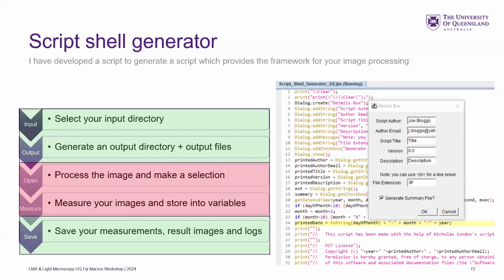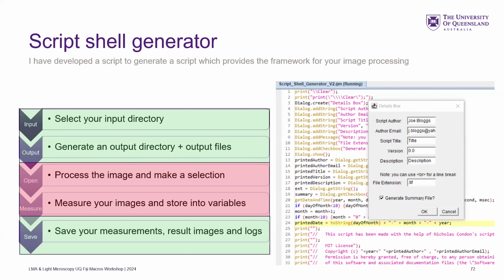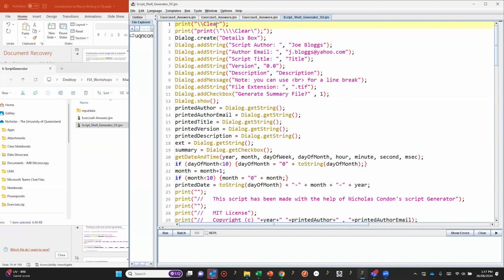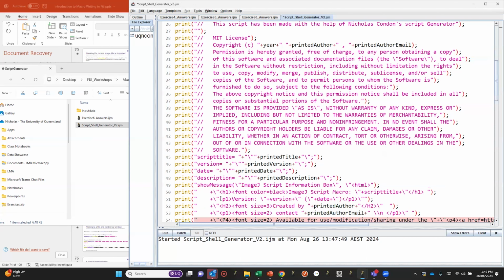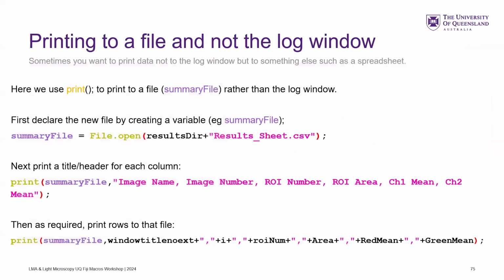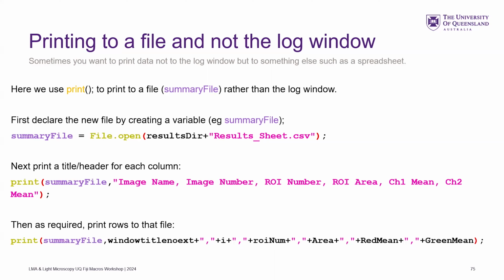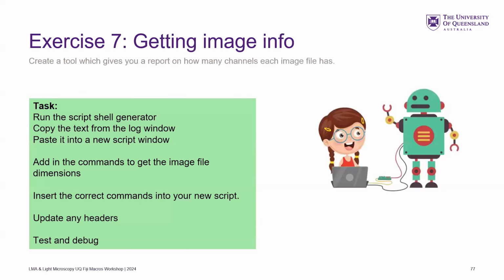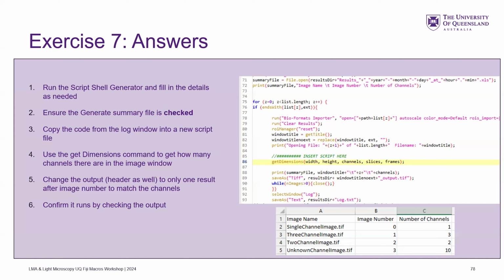Introduction to Macro Writing in Fiji | Part 6b – Structuring your macros (Script Shell Generator)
This video is number 8 of a 10 video series covering a workshop entitled Introduction to Macro Writing in Fiji which ran at The University of Queensland in August 2024.

This workshop series has associated materials (PDFs of slides, exercise files, example macros) available on the OSF Repository

Topics for this video include:
• Script shell generator
• Printing to a file and not the log window
• Printing to output spreadsheets

The workshop was presented by Dr Nicholas Condon a CZI Imaging Scientist and Senior Microscopist at the IMB Microscopy Facility in Brisbane, Australia.
This workshop was supported in part by Light Microscopy Australia, a special interest group of the Australian Microscopy and Microanalysis Society (AMMS).